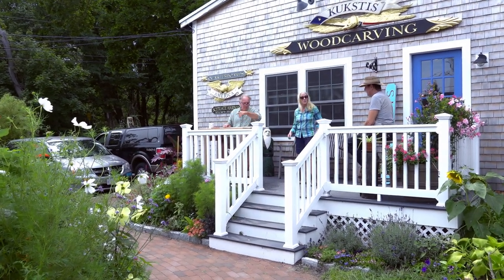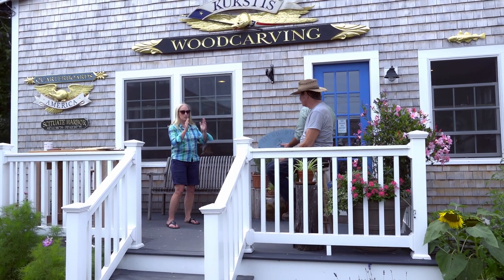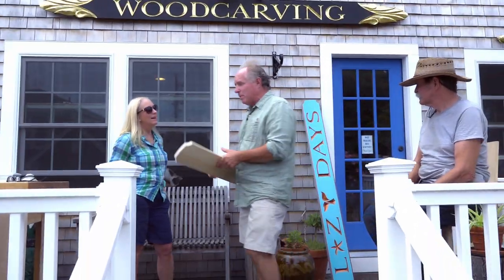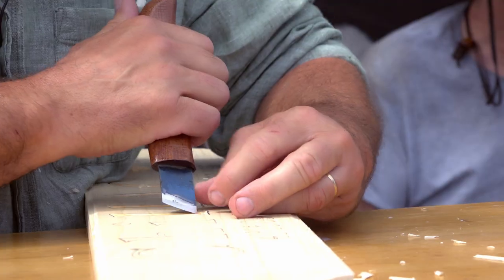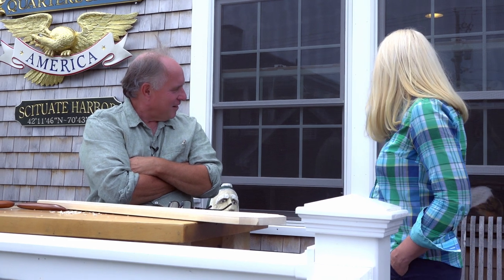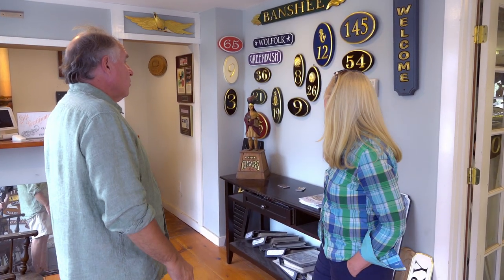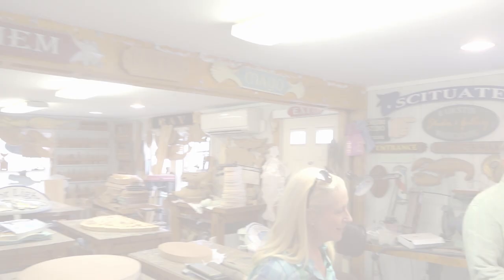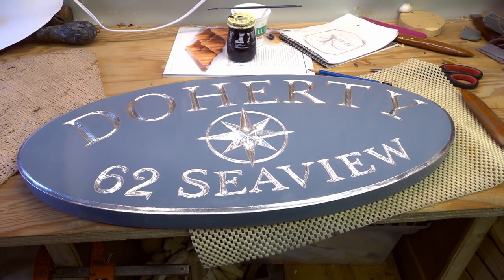The Full Conversation Paul Kukstis Woodcarving